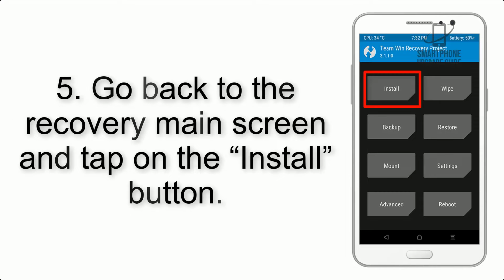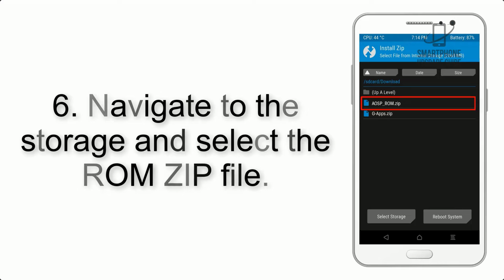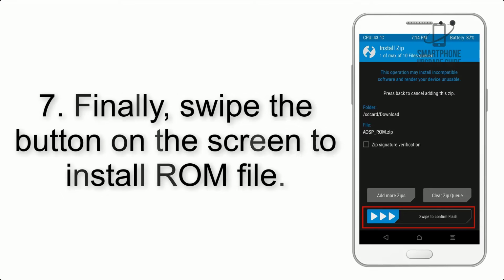Install Android 11 on Galaxy M30s (LineageOS 18.1) - How to Guide!